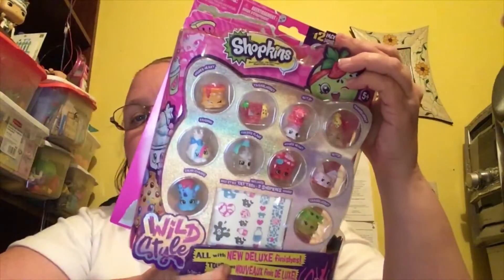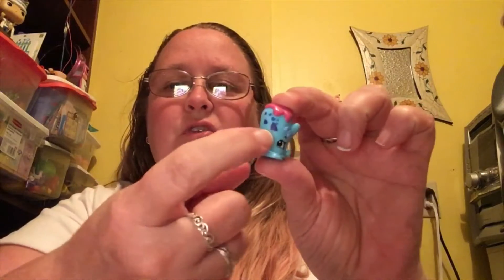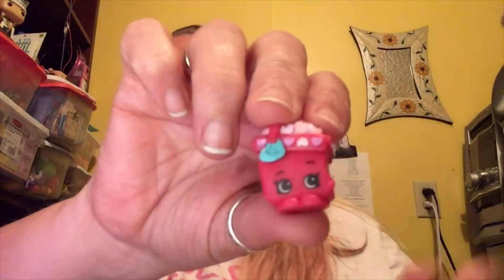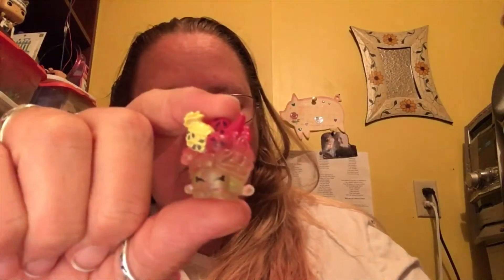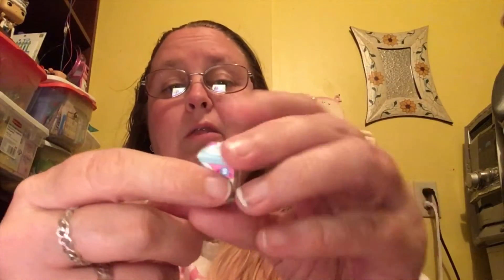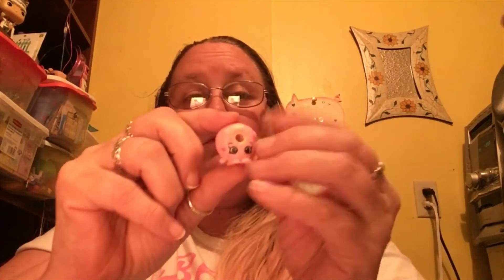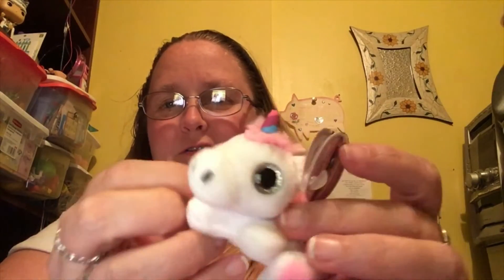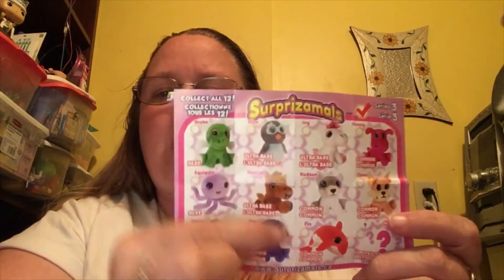Yay more Shopkins❤️❤️❤️ and Toy Trivia Winners.